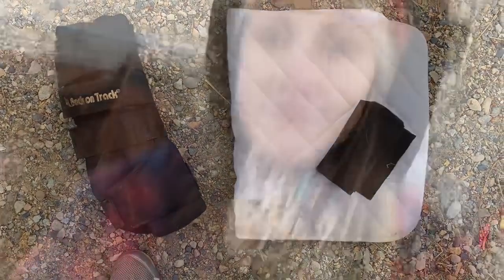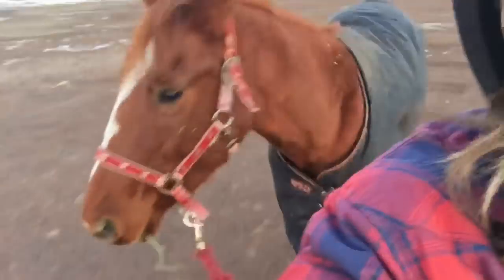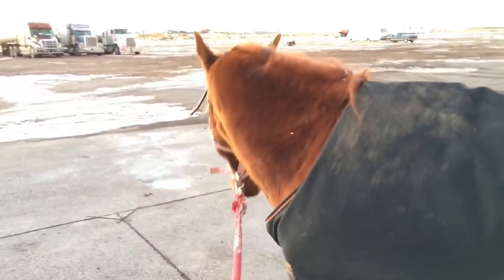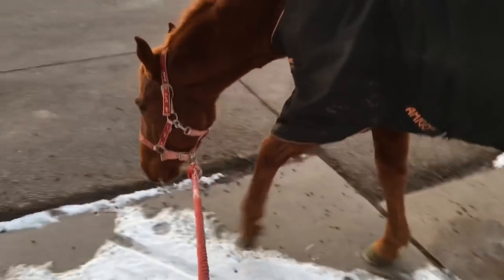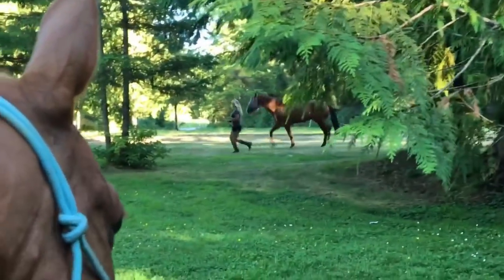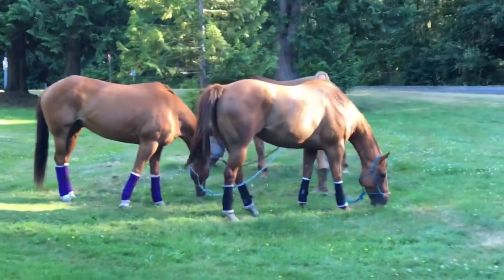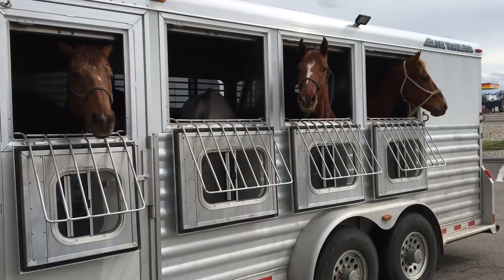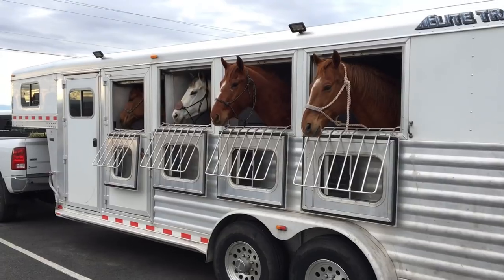Long Haul Trailering Tips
I do a lot of long trips with my horses, and get asked a lot of questions about long trips in the trailer. Here is some of my advice!